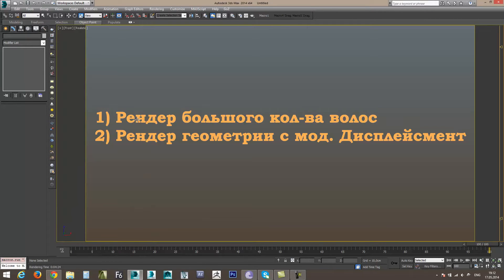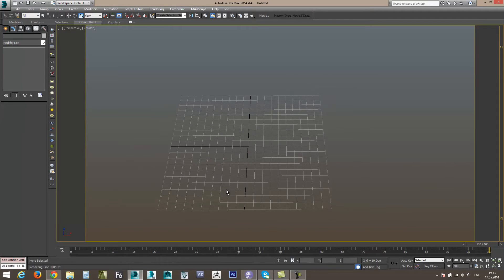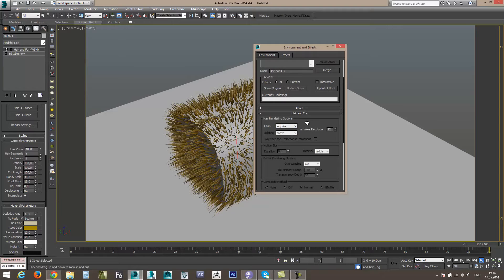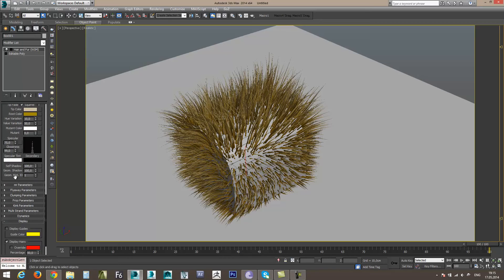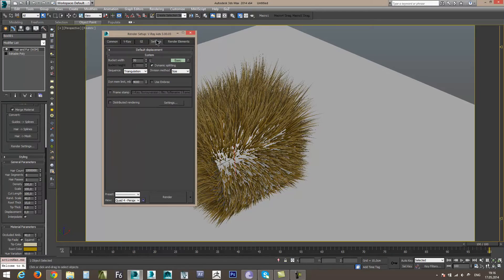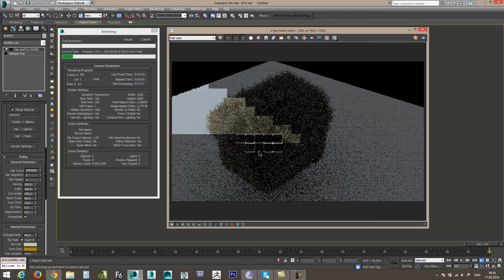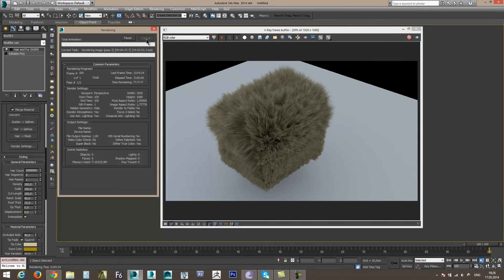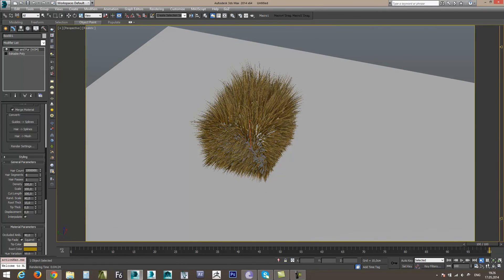СоветыиРекомендации,устраняем зависание V-ray \ TipsnTricks eliminate freeze V-ray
TipsnTricks from MentalField